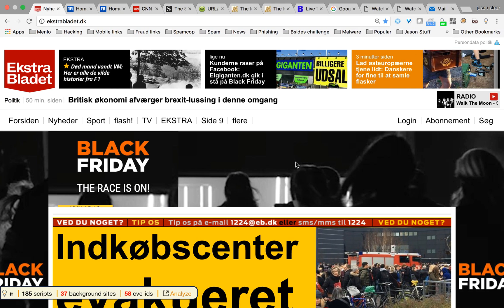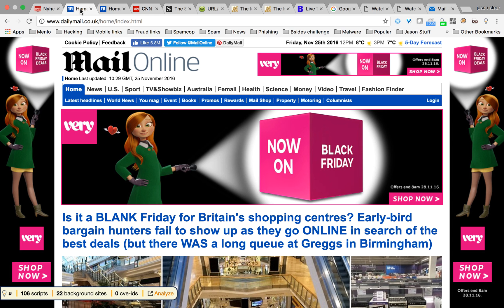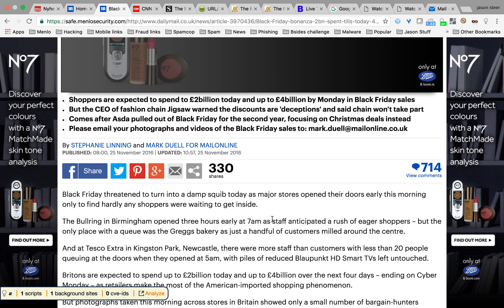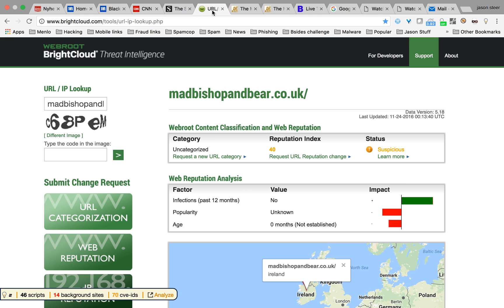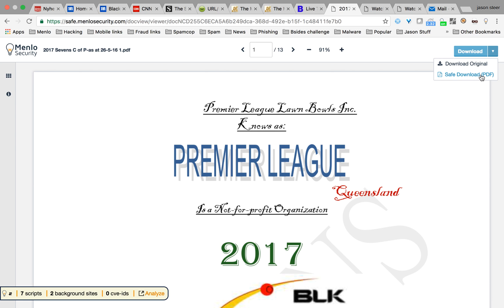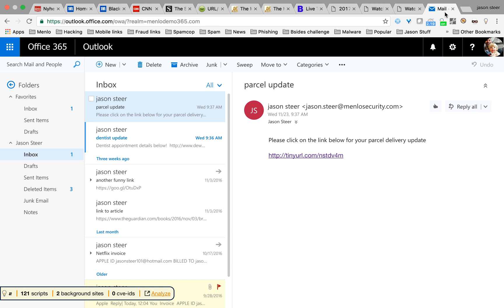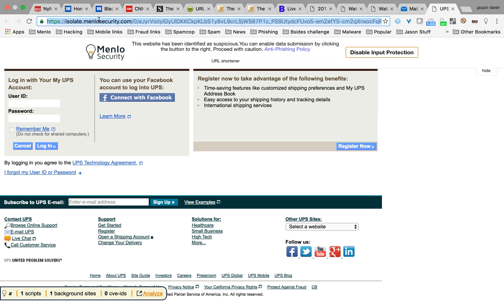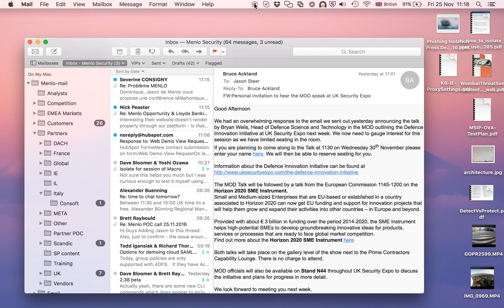Menlo Security - Menlo Isolation Platform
In this demo Jason Steer at Menlo Security shows the technology behind Menlo Isolation Platform and how isolation of Web and e-mail traffic can greatly reduce exposure to cyber threats including ransomware.